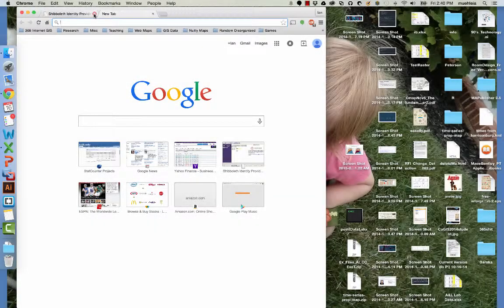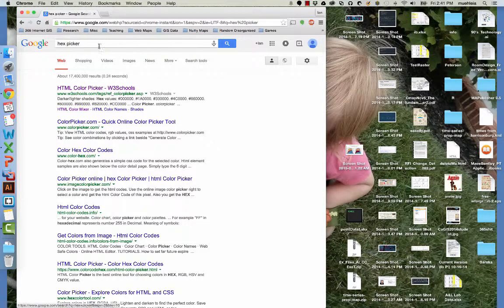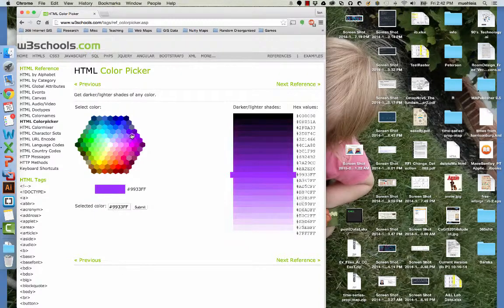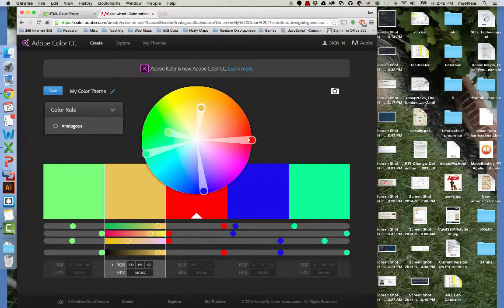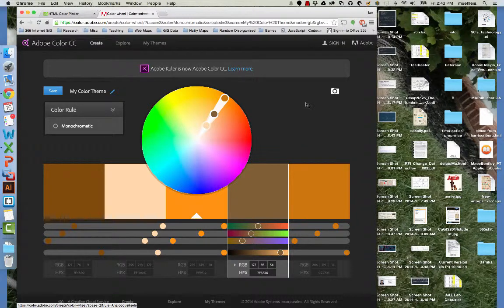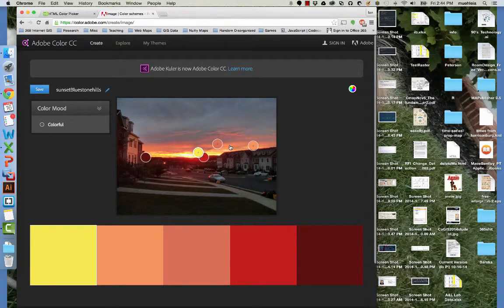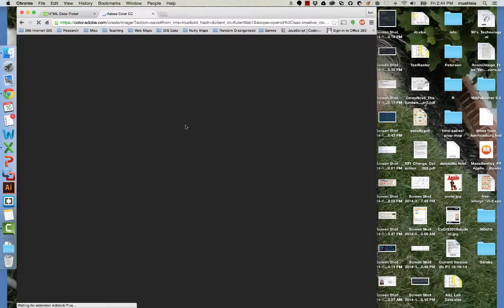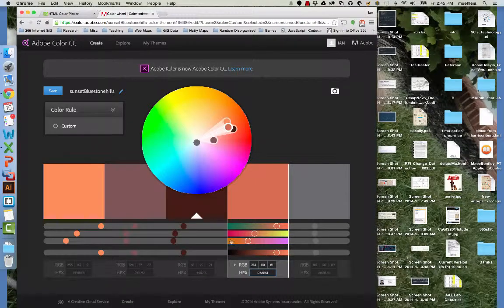Finding Hexadecimal Color Codes and Palettes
In this four-minute demo I show how you can find the hexadecimal code for any color you want using a free online tool/site on the w3schools website. I also show you how you can take a picture of a cool map with good color, and in seconds use the free Adobe Color site to create a custom color combination mimicking the map. Finally, Adobe Color let's you quickly create color schemes mentioned in the textbook. I show you how.